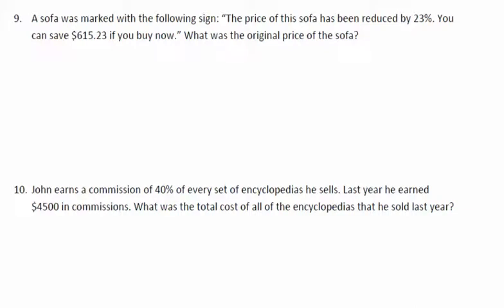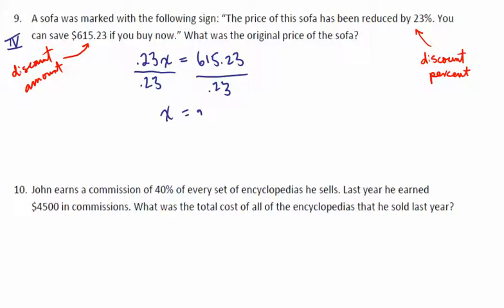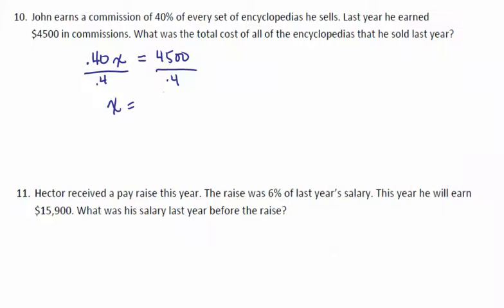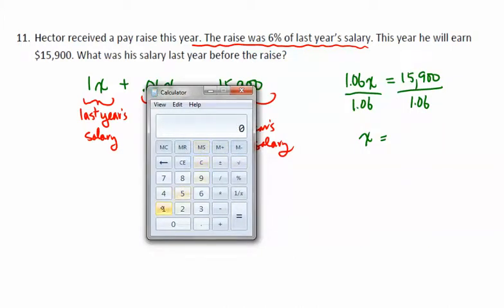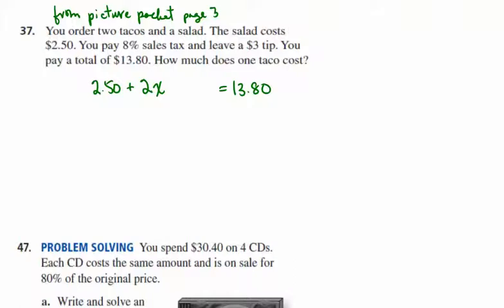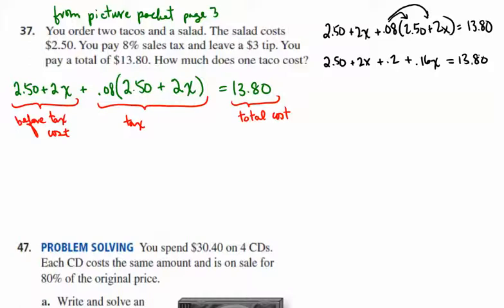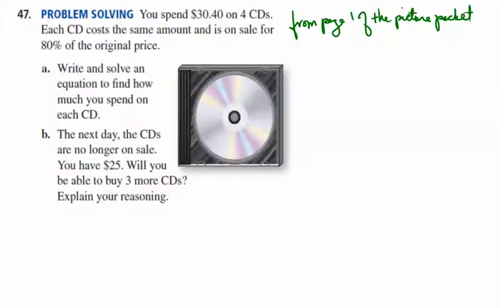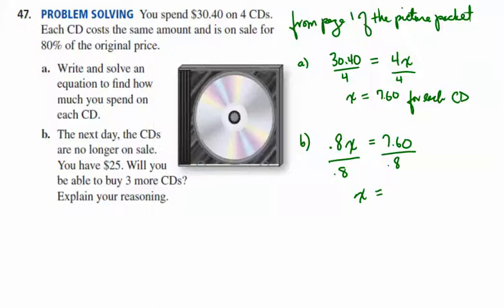Solving Equations Review Type IV